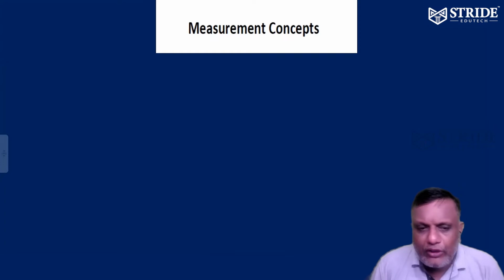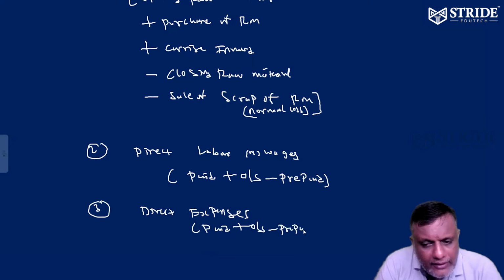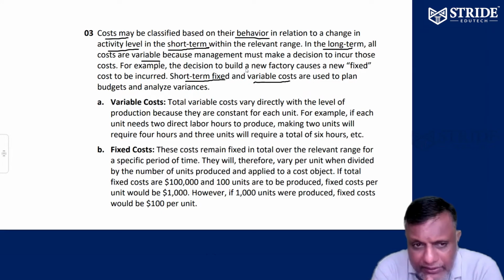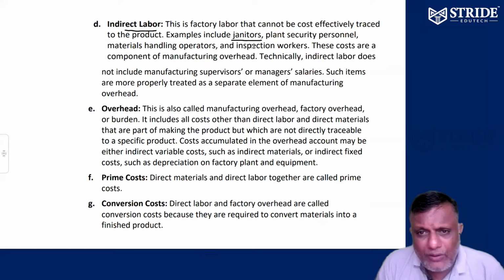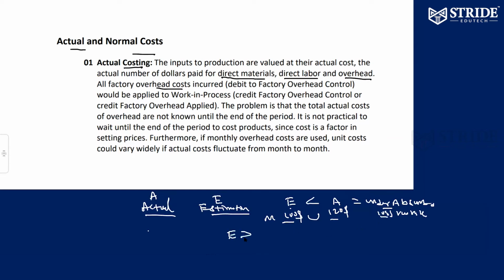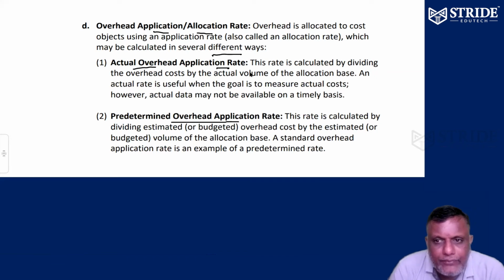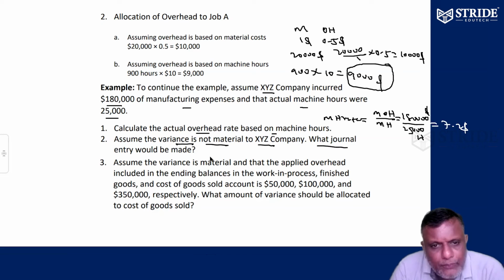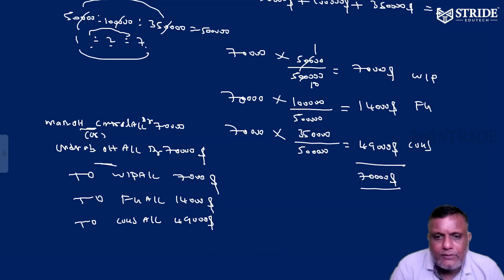Cost Management - Part 1 | Financial Planning | CMA US | Padmanaban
Hey! This video is about Cost Management. Mr.Padmanaban from Stride Edutech here briefly explains about the concept and shows how to solve problems in this topic. This content is covered under the paper in following courses,

Course: CMA US
Subject:  Financial Planning, Performance, and Analytics